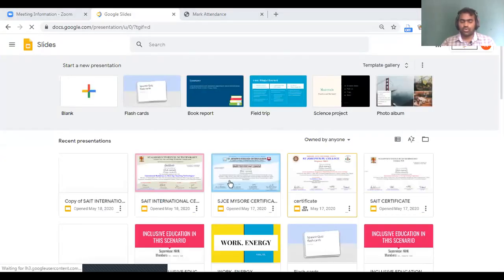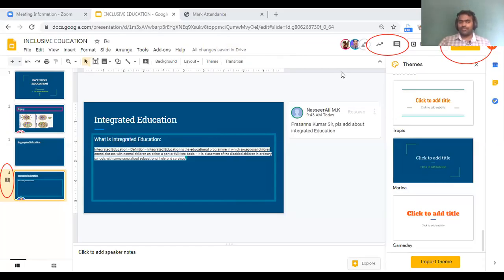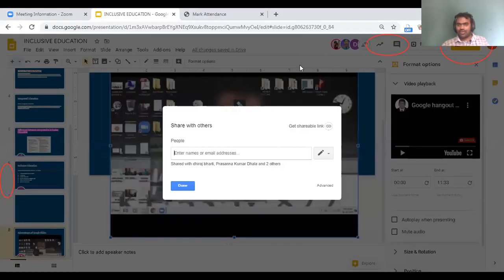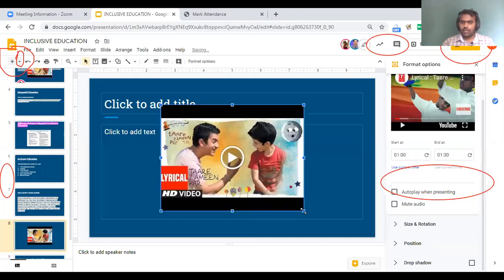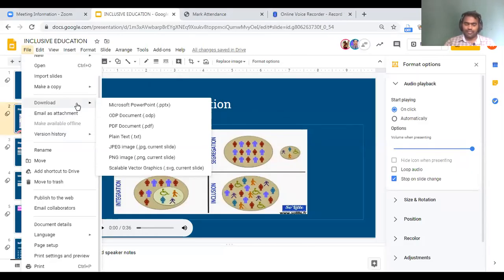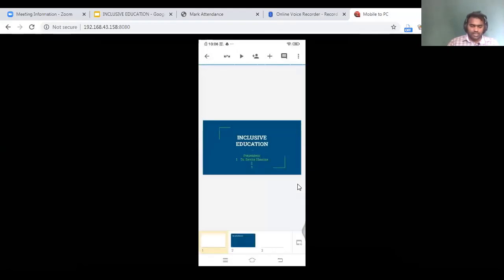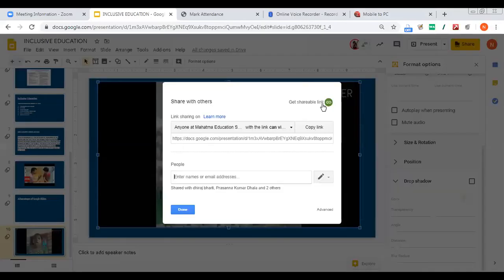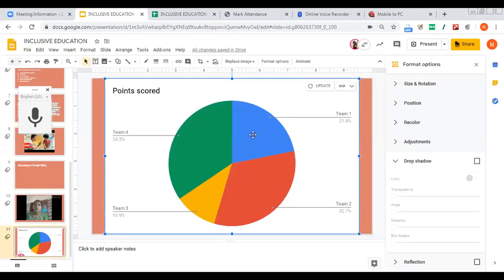How to Make Presentations online and share it without having computer STEP BY STEP DEMONSTRATION b